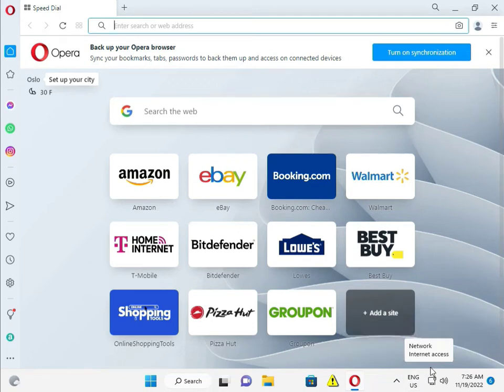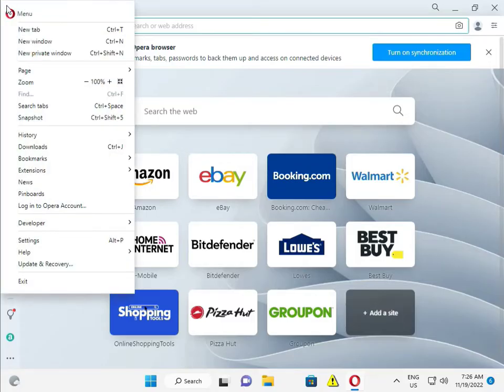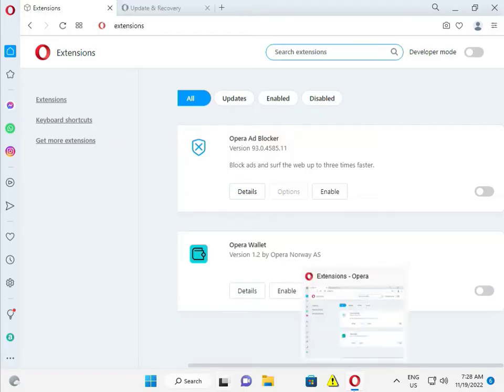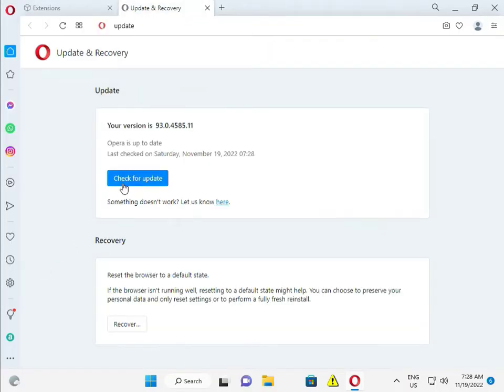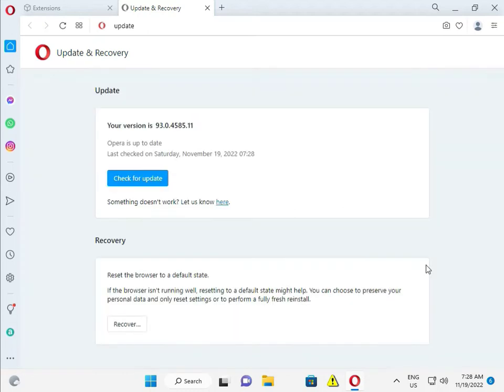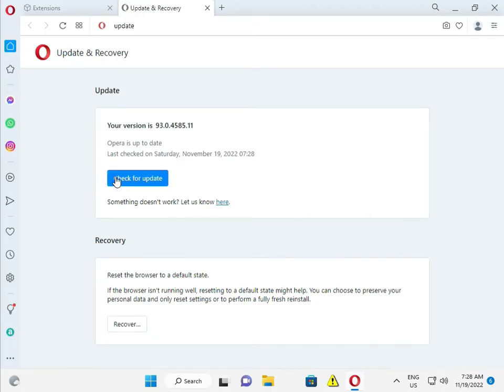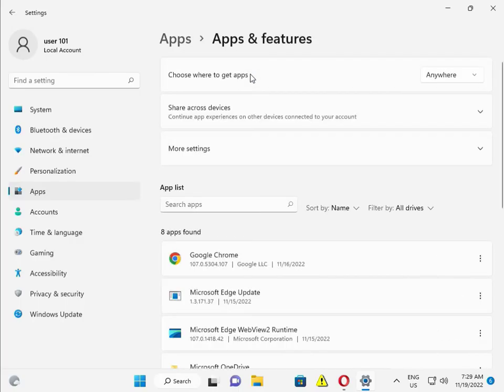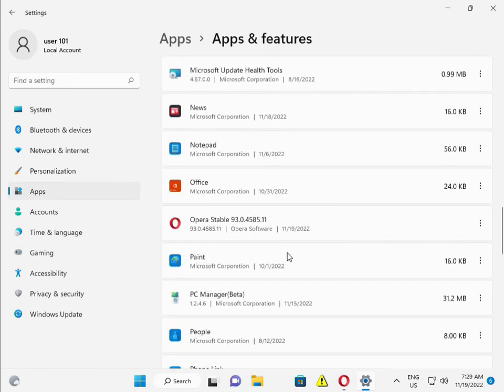how to FIX Opera Keeps Crashing , Opera freezing